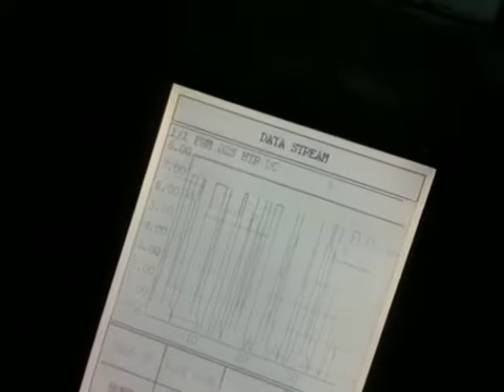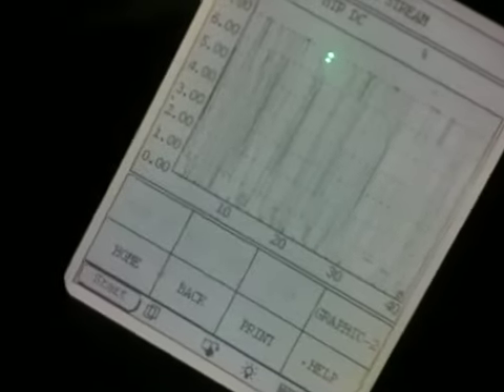First test with HHO voyager Chrysler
This my first test with HHO running in the engine. Good first results but this was not the best test to do. I will do some more follow ups on this in future. Just thought I would share this with you.
Engine temp was nice and cool, no knocks from the engine. O2 levels seemed to be fine but did show higher levels of O2 occasionally. I did get some more mileage.